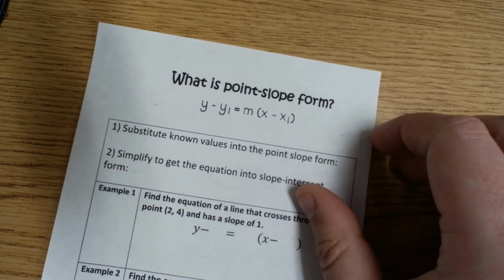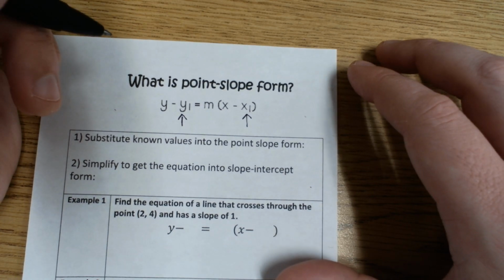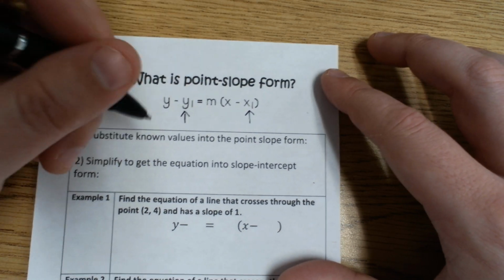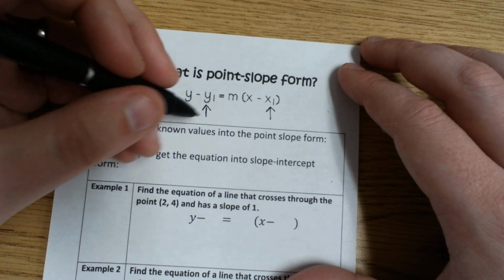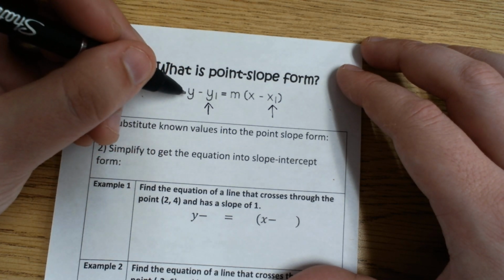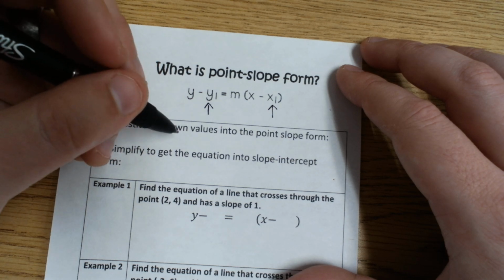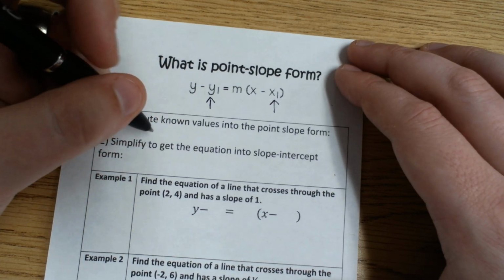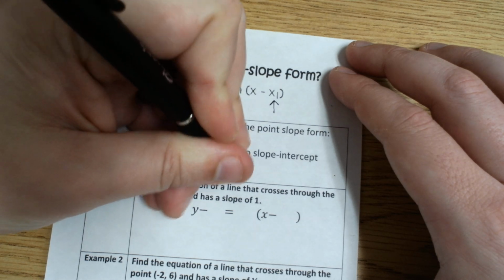Point Slope Form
Find the formula when given one point and the slope.